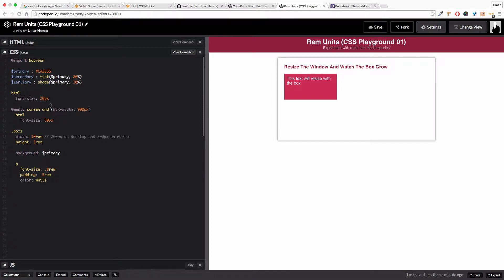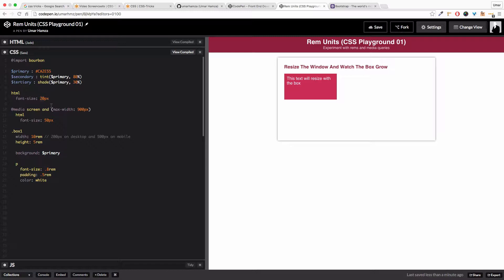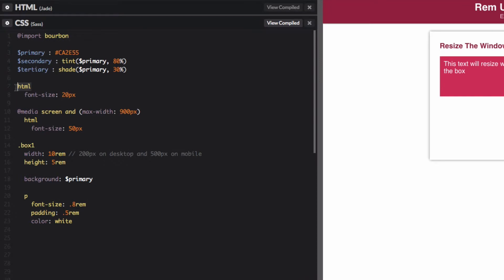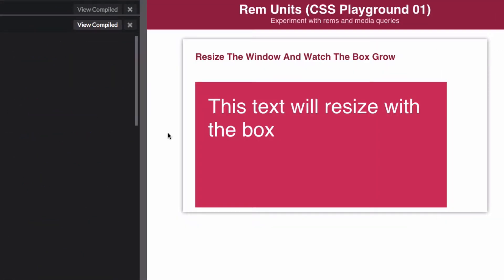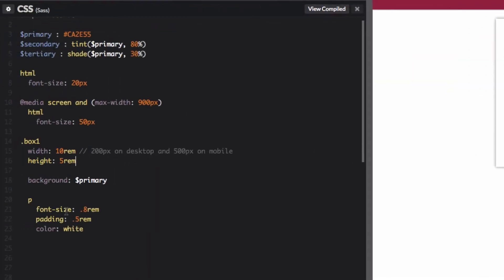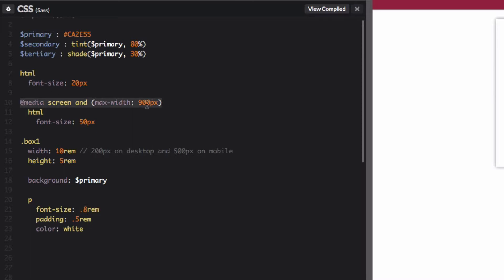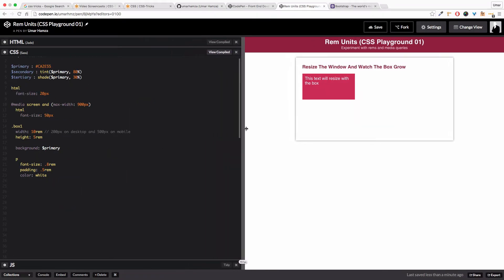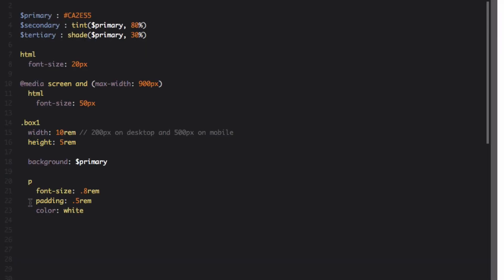How I Use CSS REM Units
Today we look at how I use REM units in my projects. It's not that complicated as EMs =)